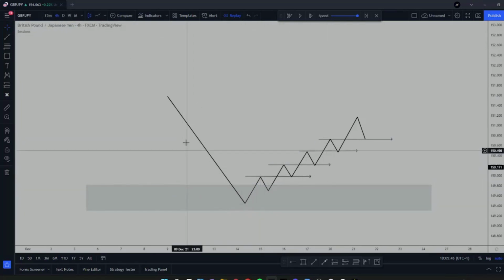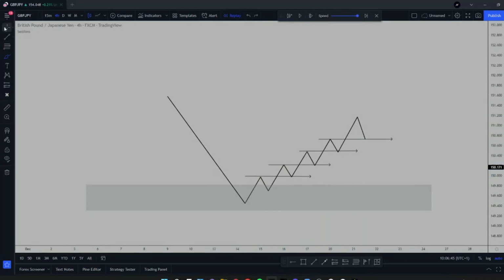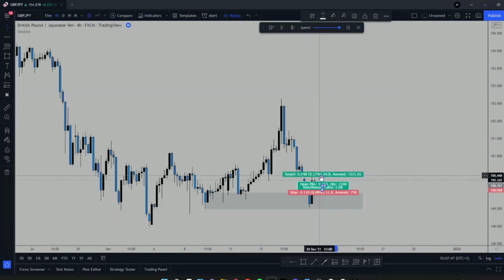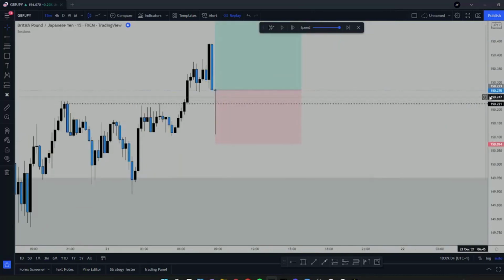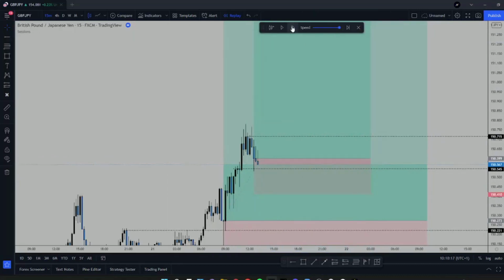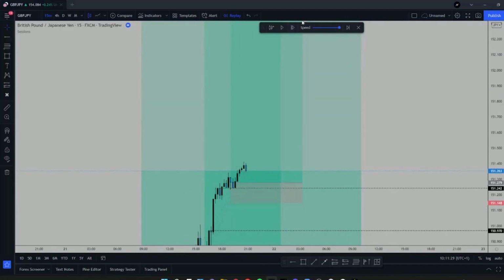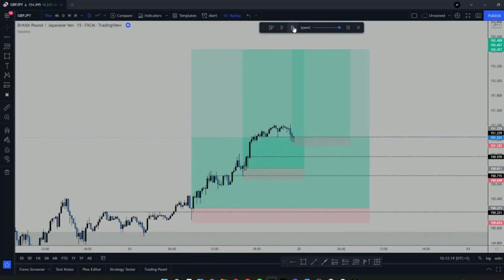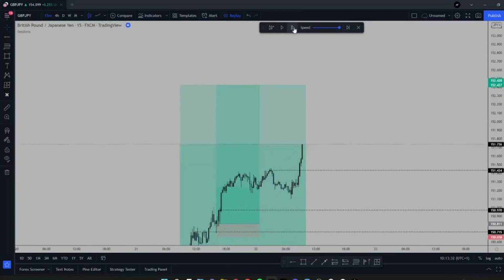The ULTIMATE Break and Retest Strategy You'll Ever Need!